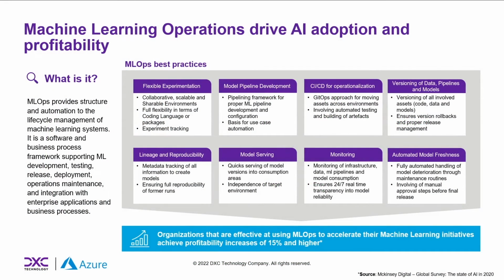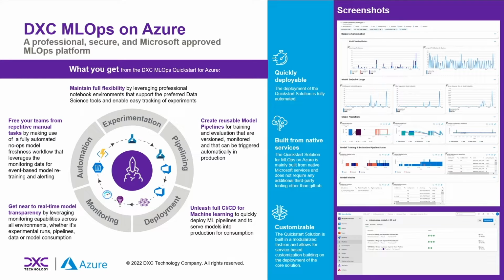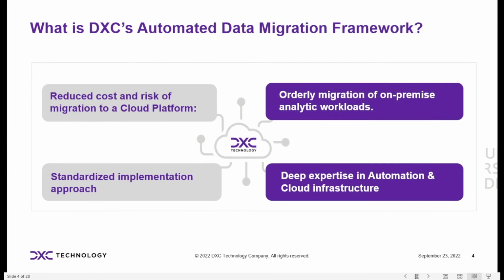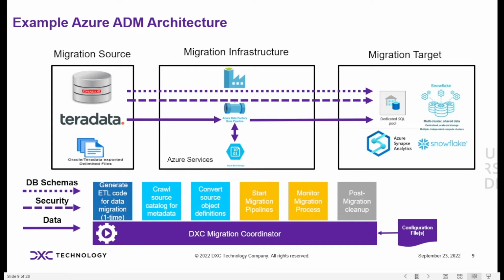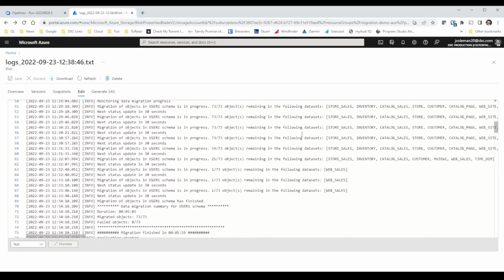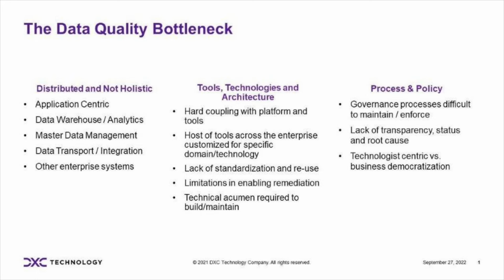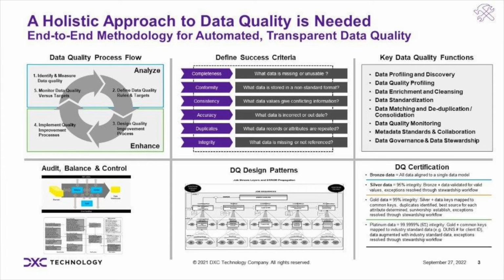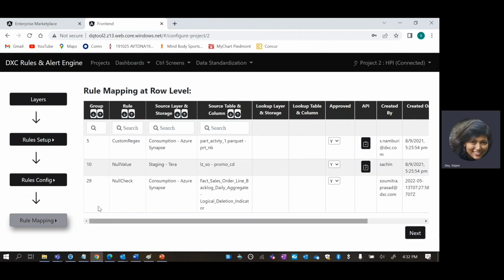Use What You Have- See examples and Watch demonstrations how Data Can Work for You | ODFP180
Consider if your data is working for you by seeing examples and watching demonstrations of DXC Technology’s Data and Analytics solutions fueling transformation, innovation, and new value creation in customers. Topics include: 1. MLOps solution 2. Data Migration Framework 3. Data Quality solution.

*Speakers:*
 * James Coleman
 *  Srijani Dey
 *  Kal Kanev
 *  Michel Morley